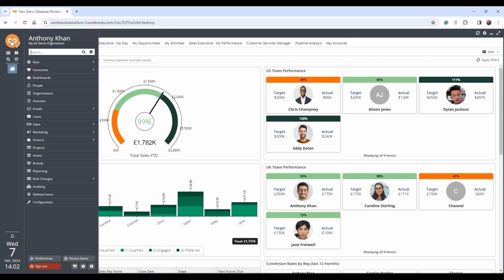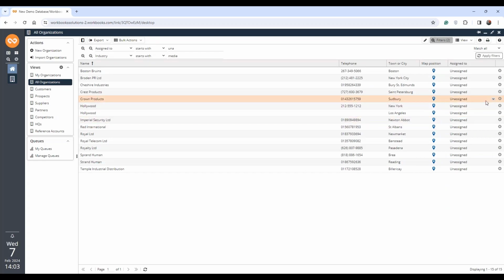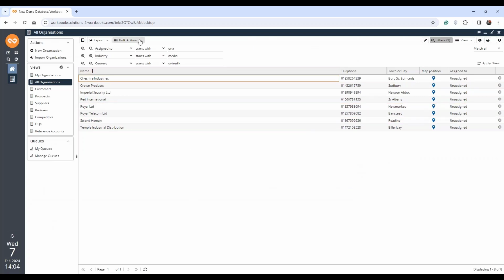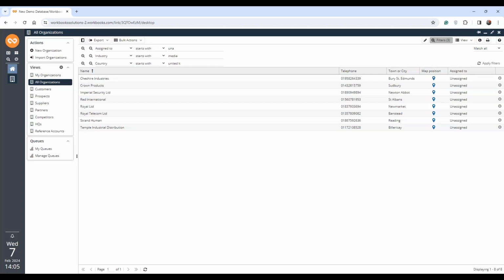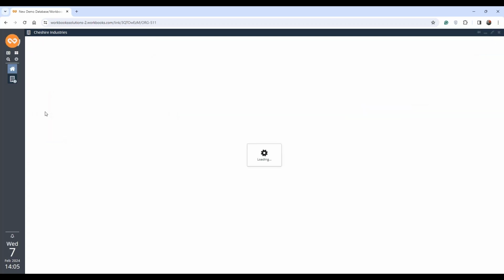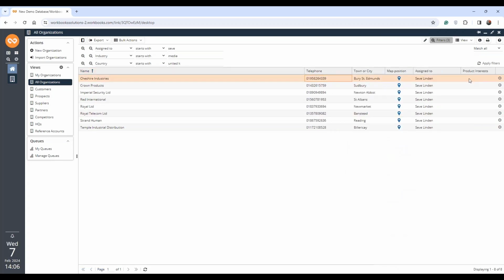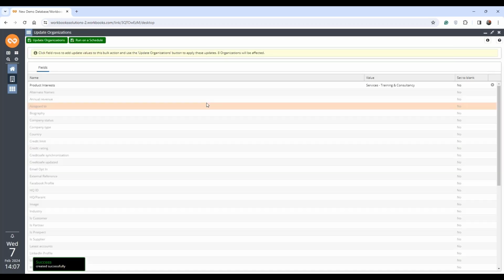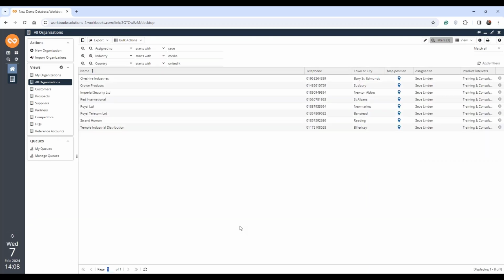How Smart Teams Work Smarter With Bulk Actions in Workbooks CRM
The Bulk Actions tool in Workbooks CRM is an incredibly useful feature that allows users to execute actions on multiple records at once, saving huge amounts of time. This powerful tool eliminates the need to manually select and act on records one by one.